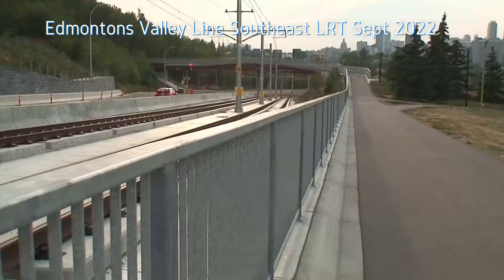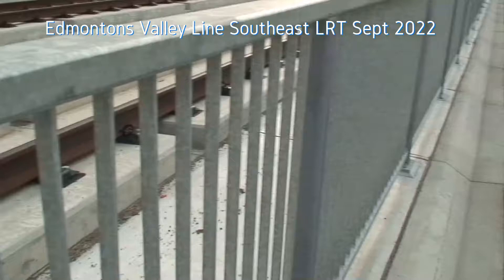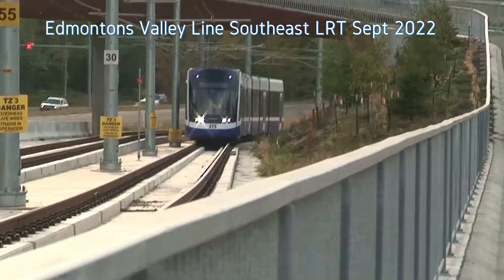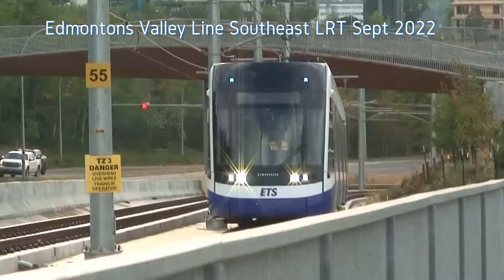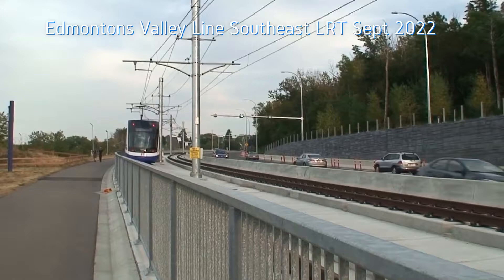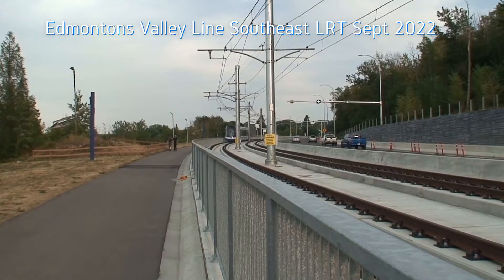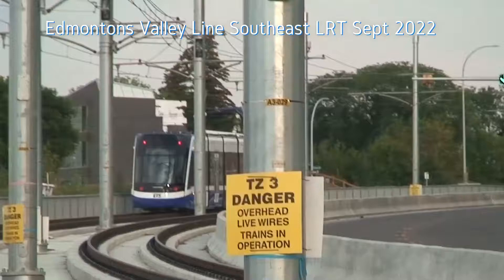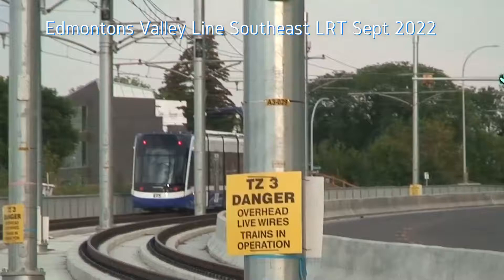Shorts new gong Edmonton southwest LRT train going uphill september2022 davedowling.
Edmonton LRT going uphill in September 2022.
The outside the Box, outside the system political and religion expert.